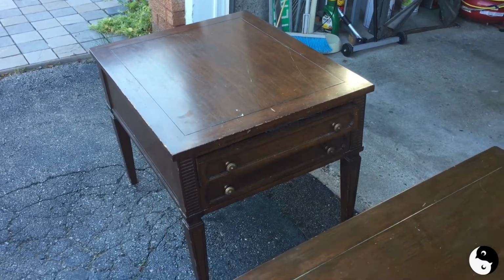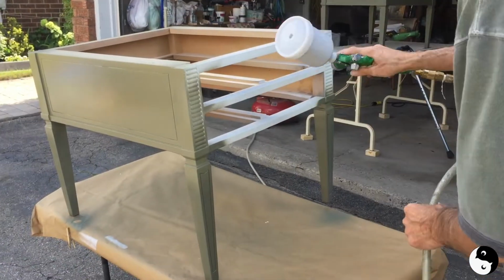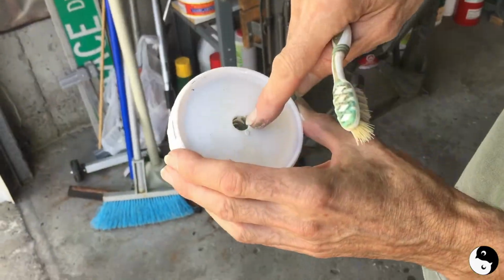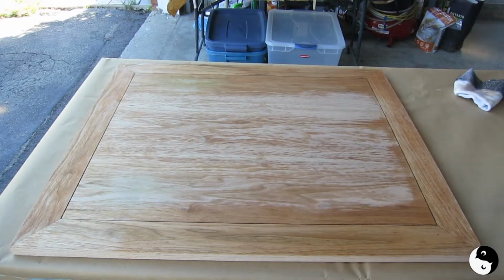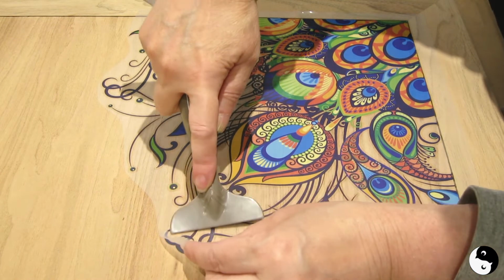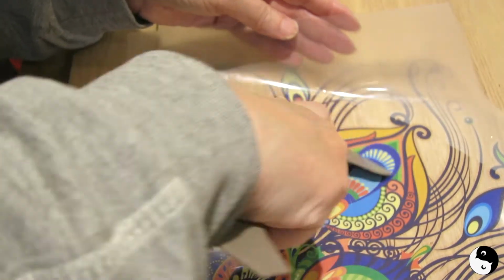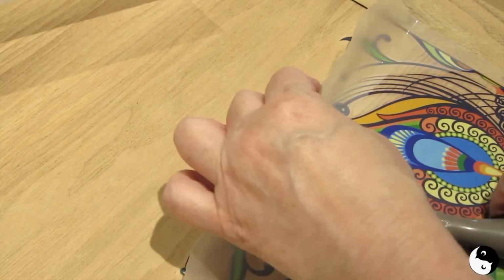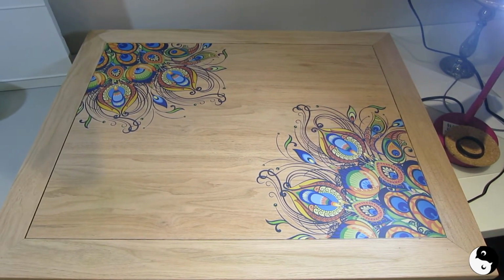End Table Makeovers | Birdz of a Feather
Did you go too far with the sander, trying to get back to bare wood but blew through veneer to ugly green poplar instead? Watch this video to see one of the ways to fix that - if you still want a natural wood look.

Silk Mineral Paint - Cactus
Satin Clear Coat
Retro Peacock Transfer
Sander
Sand paper
Spray gun
Primer